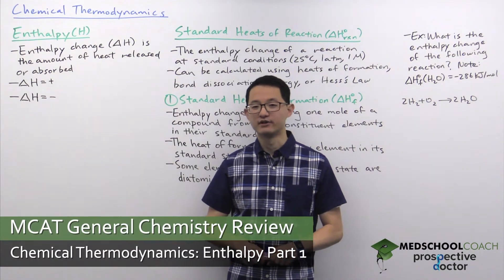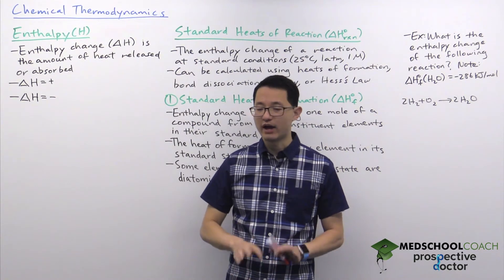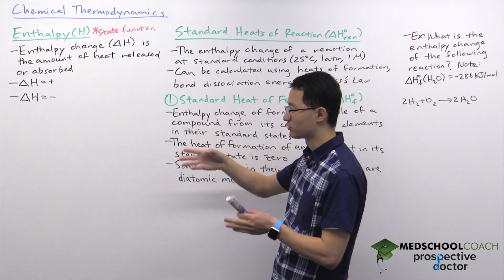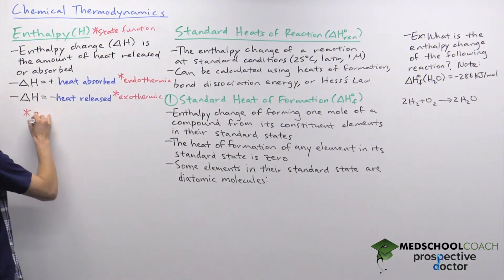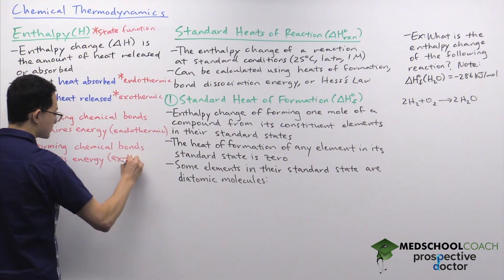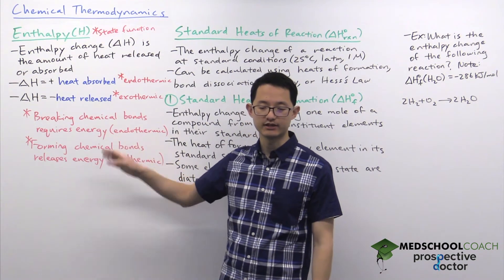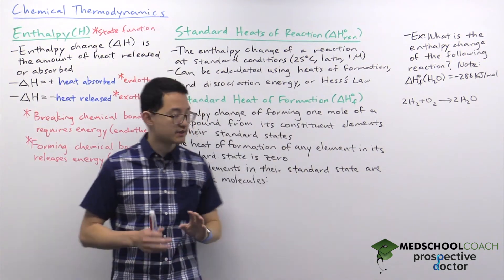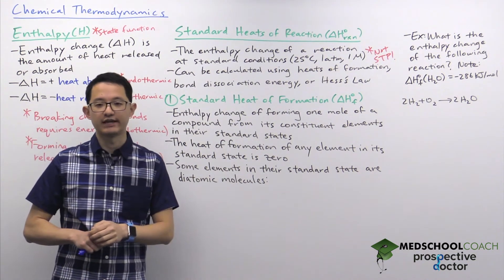Enthalpy of Chemical Thermodynamics, Part 1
Need help preparing for the General Chemistry section of the MCAT? MedSchoolCoach expert, Ken Tao, will teach Part 1 about Enthalpy of Chemical Thermodynamics. Watch this video to get all the mcat study tips you need to do well on this section of the exam!

Chemical thermodynamics is the study of the heat, work, and energy involved with chemical reactions. Chemical reactions describe a thermodynamic process within a given system, where chemical bonds are broken and formed. A change in enthalpy (ΔH) is a change in a system’s heat content. Knowing the heat of formation of a chemical bond (the heat energy required to form a bond), scientists can predict the relative enthalpy of a reaction system before and after a reaction takes place. Note that the energy content of a system can additionally change without chemical reactions occurring – for instance, in the compression of a container of gas.

Enthalpy

Enthalpy is a state function, which means that the value of enthalpy in a chemical system is independent of the path of the system. All you need to consider about enthalpy is that a system’s starting reactants will have some amount of enthalpy, and its products will have some amount of final enthalpy. A chemical system has a bit of a circular definition: it is whatever we define to be the system we are interested in. The change in enthalpy of that system is the sum of its change in internal energy plus work done by the system related to changes in the system’s pressure and volume term. That’s a mouthful, so here’s the equation:

ΔH = ΔU + PΔV

Don’t focus too much on the definition of enthalpy – the MCAT primarily tests your ability to reason about changes in the enthalpy of a system. A question might test your understanding of how enthalpy changes when a chemical reaction releases energy into your system, increasing the internal energy (U) term. If the enthalpy of a reaction system increases, ΔH will be positive, and if the enthalpy of a reaction system decreases, ΔH will be negative.

Positive values of enthalpy change mean that heat is absorbed by the system. When heat is absorbed, we say that we're dealing with what is called an endothermic process. If the enthalpy change is negative, then we say that heat is released, which means that we are working with an exothermic process. Considering chemical reactions, changes in enthalpy will result from breaking and forming chemical bonds. Specifically, breaking chemical bonds requires discrete amounts of energy. Thus, breaking bonds is an endothermic process. Conversely, forming chemical bonds releases energy, meaning that the formation of chemical bonds is an exothermic process.

Heat of formation

The enthalpy change during a reaction can also be called the heat of reaction. The reaction occurring under standard state conditions (298 K, 1 atm, 1 molar concentrations) implies a standard heat of reaction, denoted by ΔH° reaction. Heat of formation is defined as the enthalpy change of forming one mole of a compound from its constituent elements in their standard states. The standard state of a compound is its most stable state (lowest in energy) under standard conditions. An element’s standard state – the state of an atom when it exists either as a monoatomic atom (e.g. carbon) or, more rarely, a diatomic pair (e.g. fluorine and other diatomic atoms) – requires zero energy to form.

So, how can the heat of formation be used to calculate the enthalpy change of a reaction? The enthalpy change of a reaction under standard conditions is equal to the sum of the number of moles, times the heat of formation of all the products, minus the sum of the number of moles of reactants, times their heats of formation. In short, you’re just adding up the heats of formation of all the products, and subtracting the heats of formation of all the reactants. Note that for the MCAT, aside from the knowledge that elements in their standard state have a heat of formation of zero, you will be provided with all necessary heats of formation in a table.

MEDSCHOOLCOACH